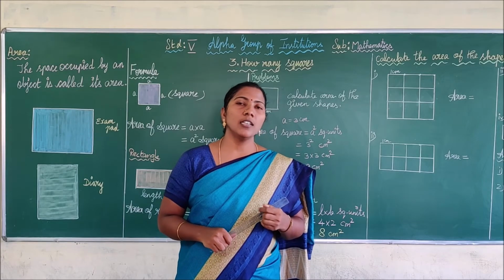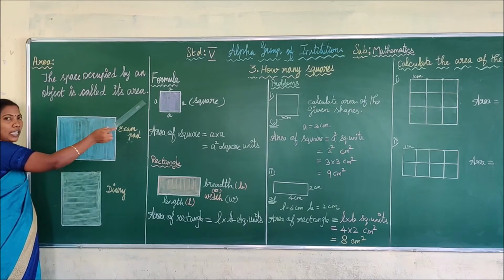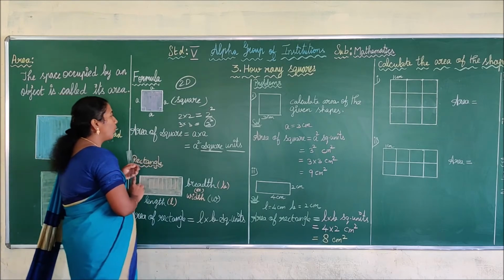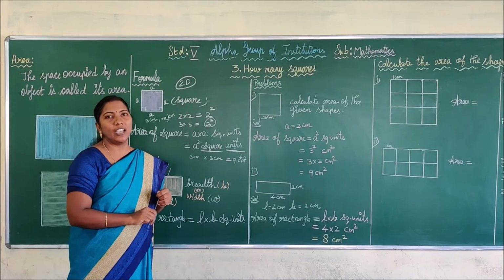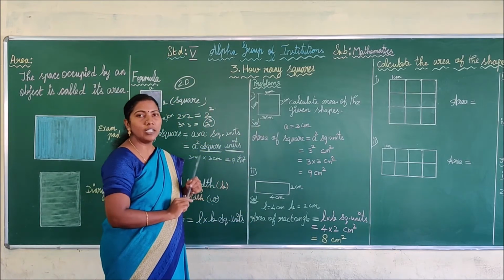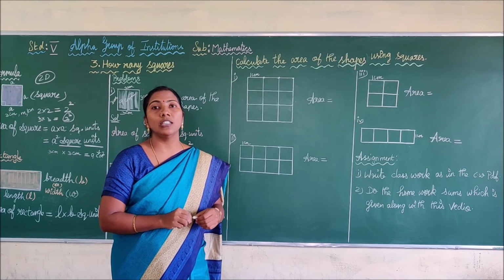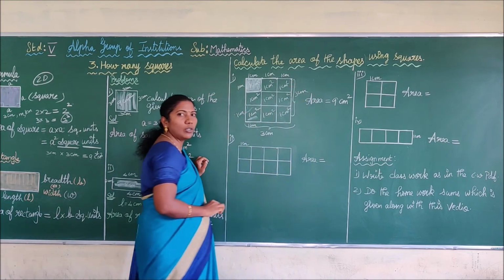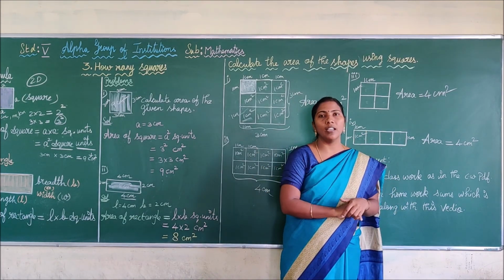Class 5 Maths Chapter 3 How many Squares Part 2